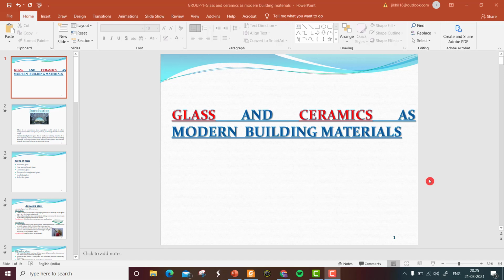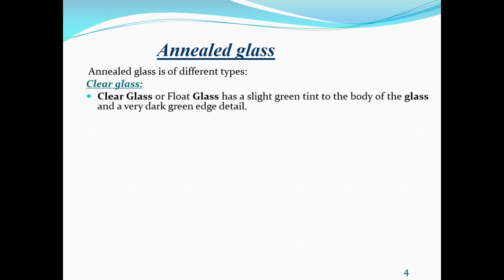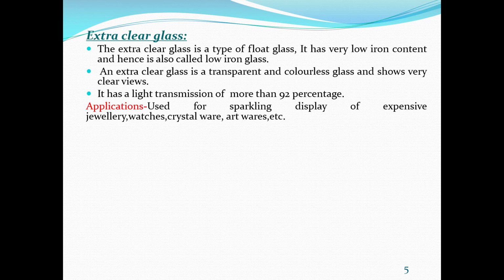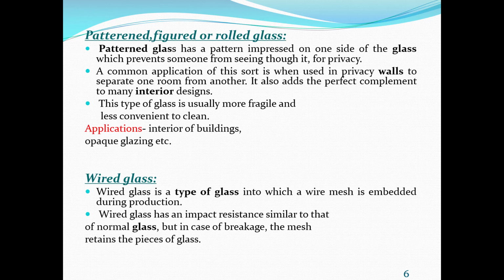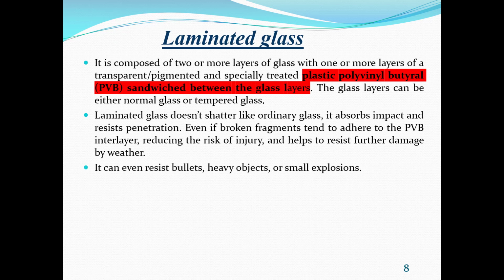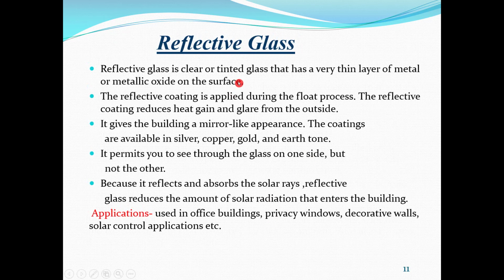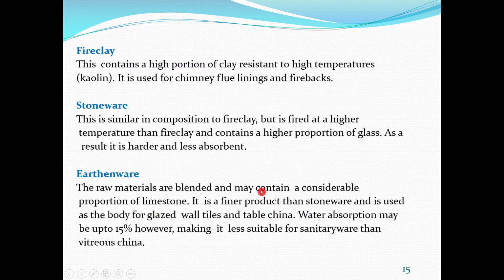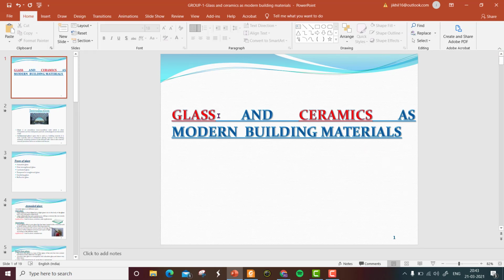Glass and Ceramics